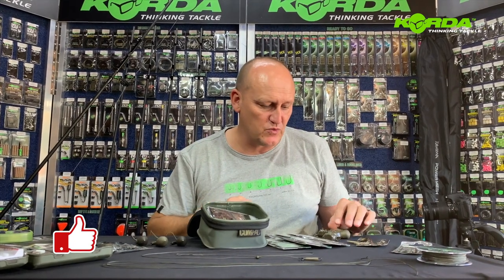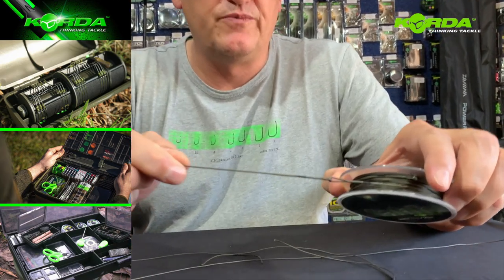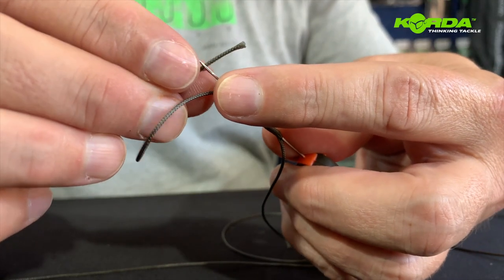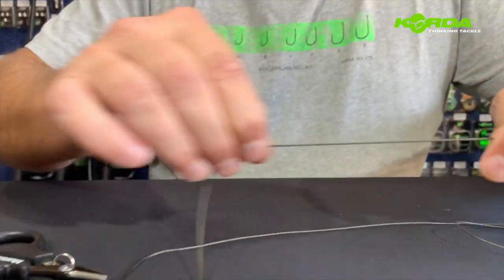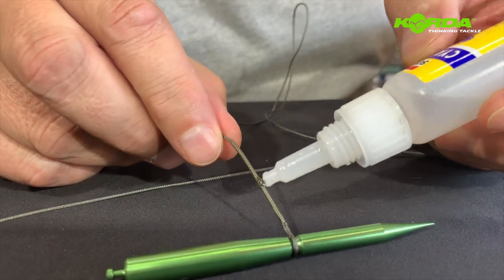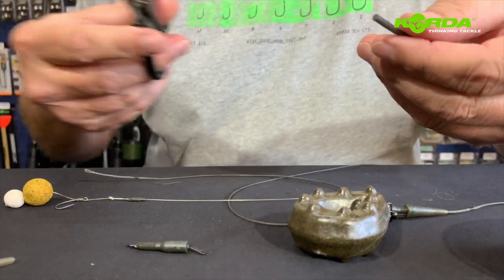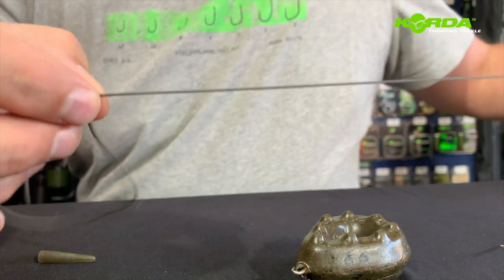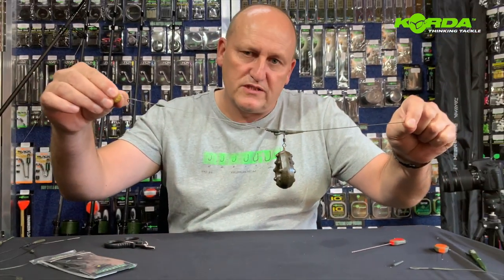Traces | Make a hybrid lead system